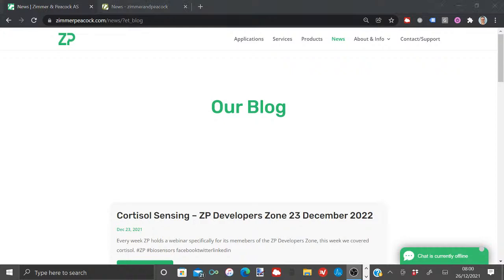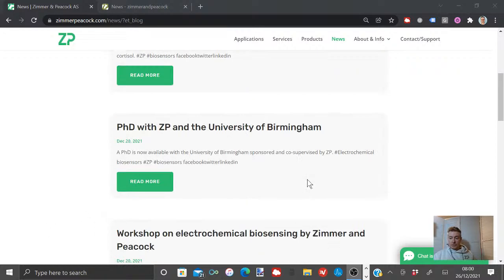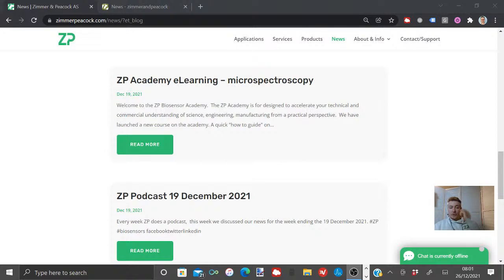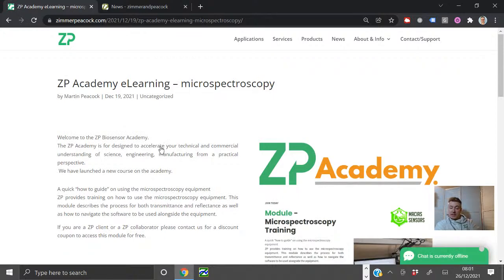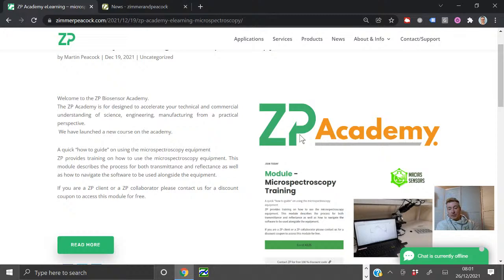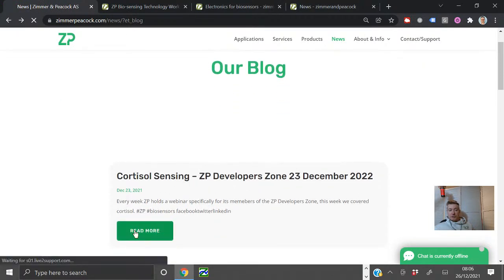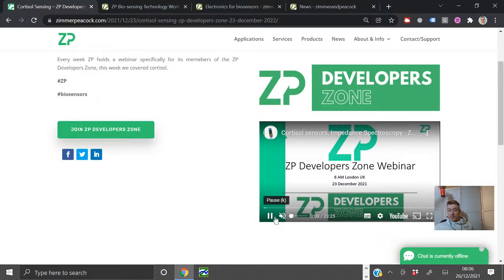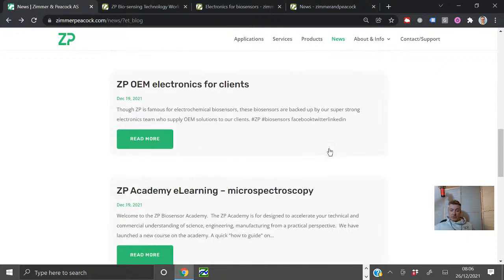ZP Vlog - 26 December 2021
A weekly webinar from ZP on our news for this week.